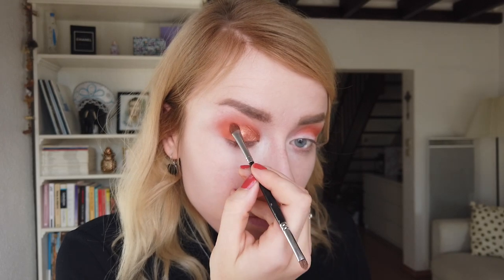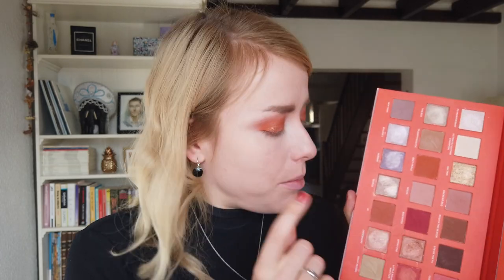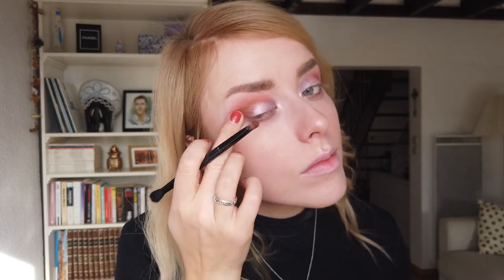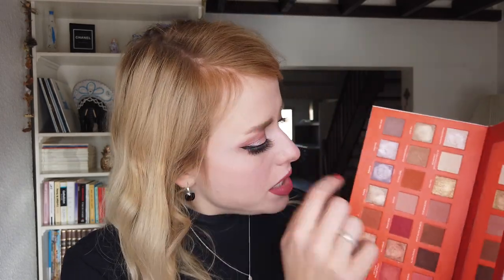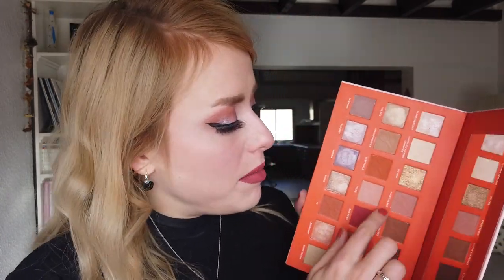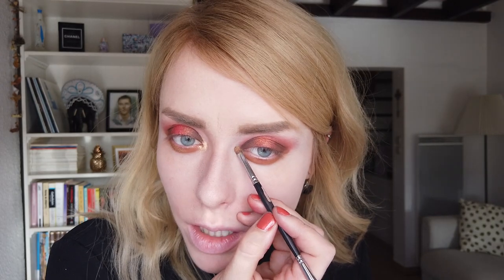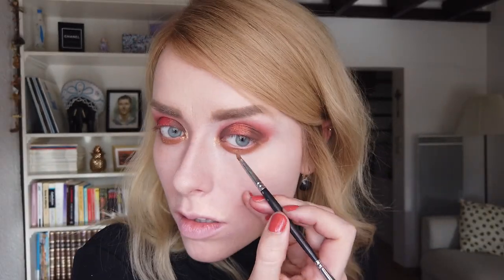🦞 FRIENDS X MAKEUP REVOLUTION: HE'S HER LOBSTER PALETTE REVIEW & TUTORIAL | SLAVIC CHIC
🦞 Today I am FINALLY reviewing the Friends x Makeup Revolution Series 2 collab! In series 2 there were 3 new eyeshadow palettes, and today I am reviewing the He's Her Lobster Palette. I haven't really been seeing series 2 floating around the internet so hopefully this helps you out! 🦞